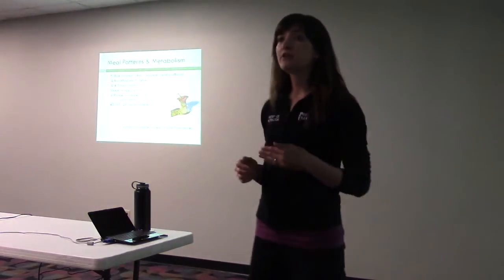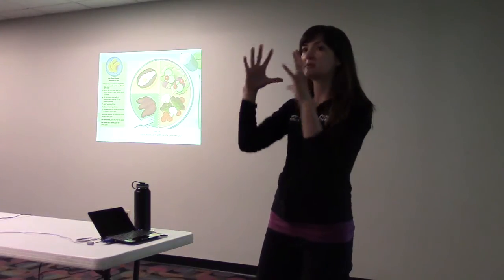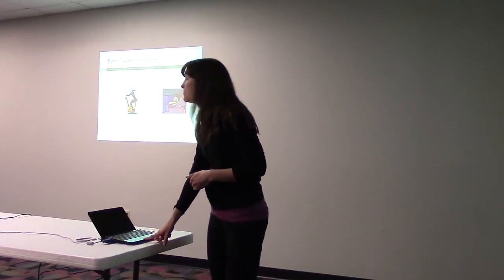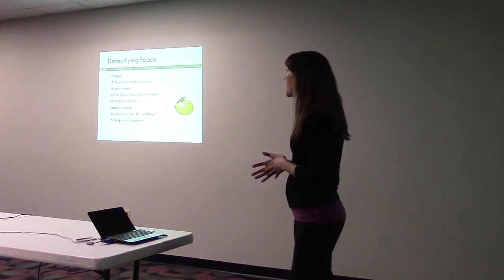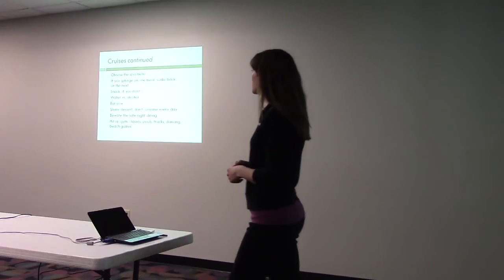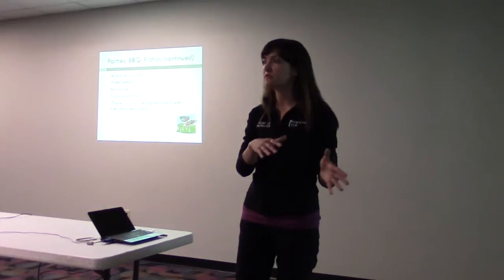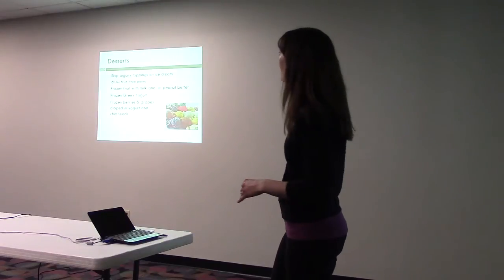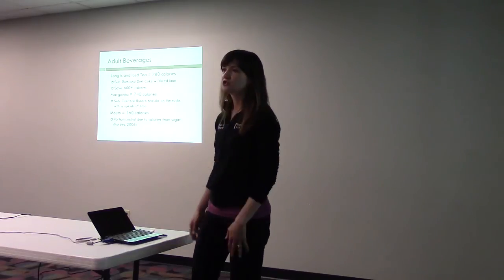Nutrition Session - Getting Ready for Summer